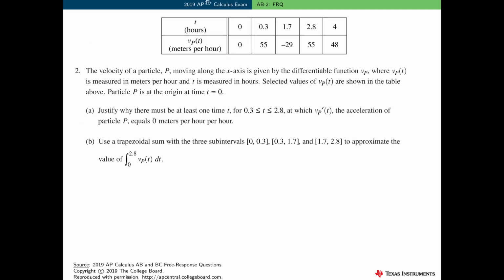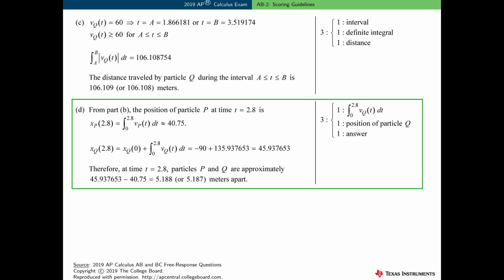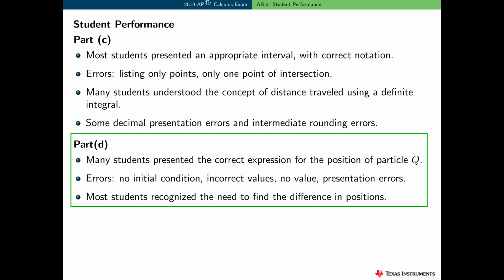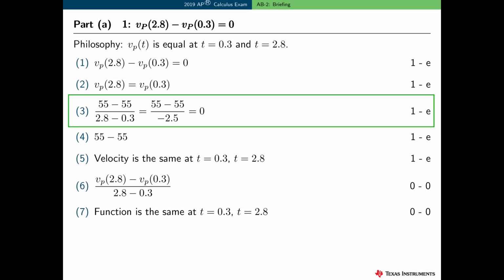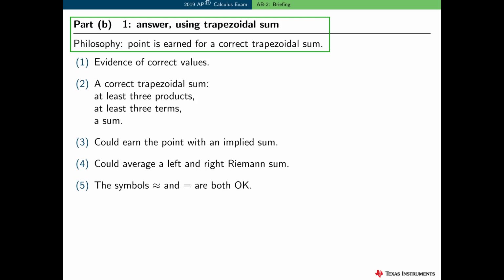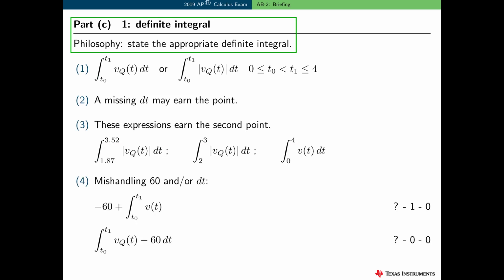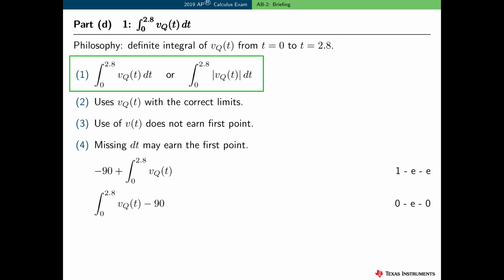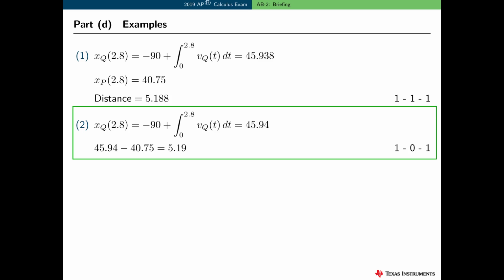2019 AP Calculus AB2 Scoring and Common Errors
Understand the scoring of the 2019 AP Calculus FRQ AB2. The presentation is similar to a briefing at the AP Calculus Reading, but condensed. The allotment of points, common student errors, and present specific scoring examples are discussed.